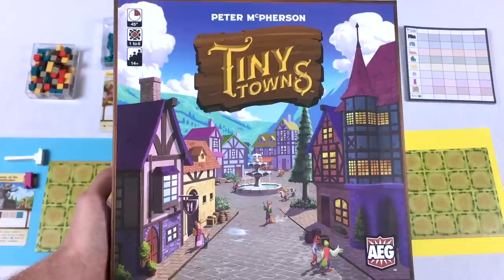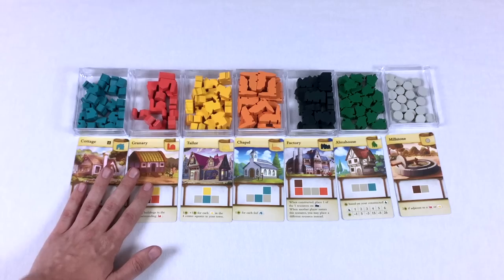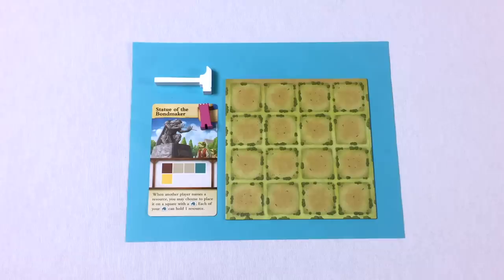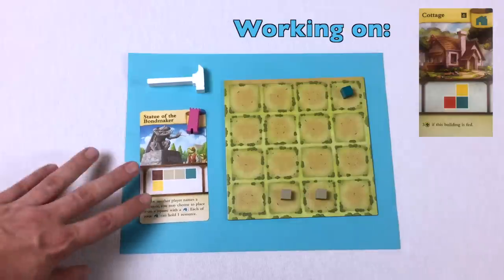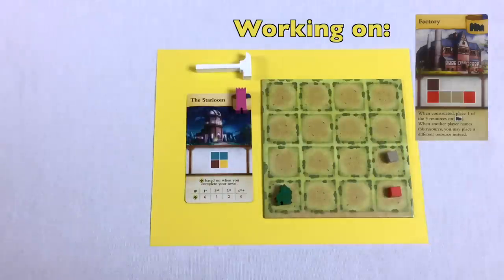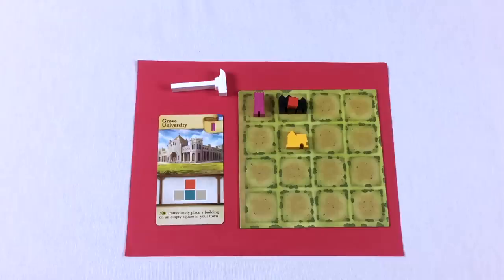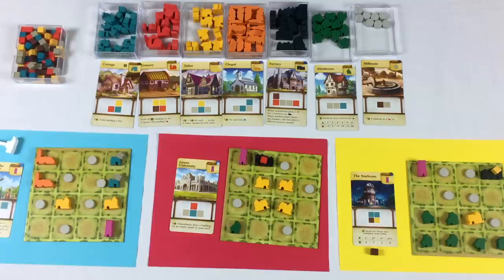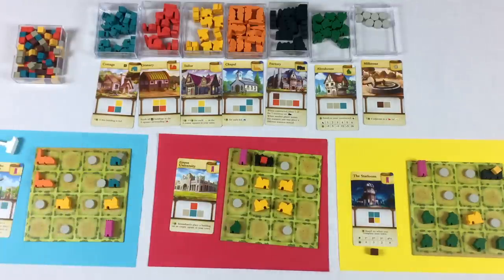Tom Teaches Tiny Towns (Rules Overview and Gameplay)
Tom teaches how to play Tiny Towns AND does his best to control 3 different players.